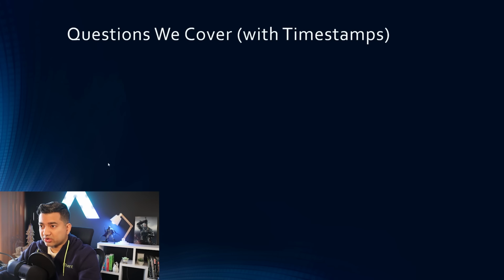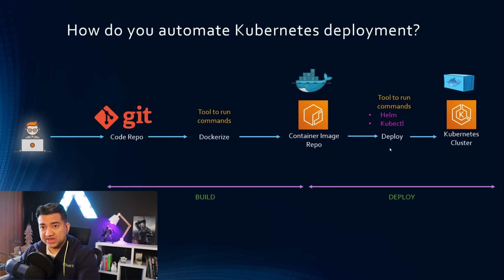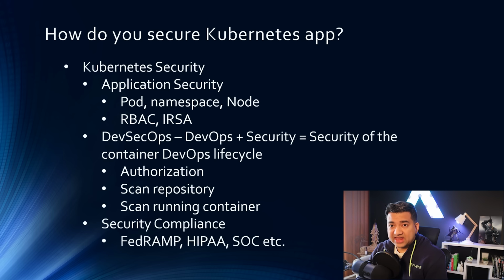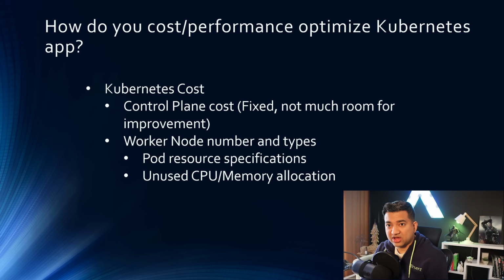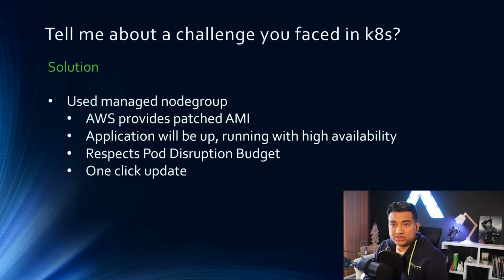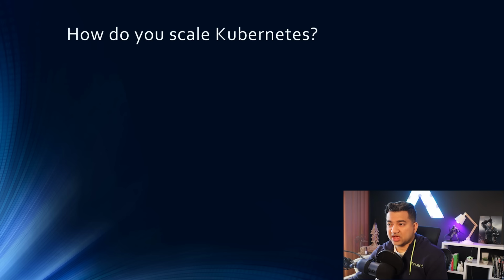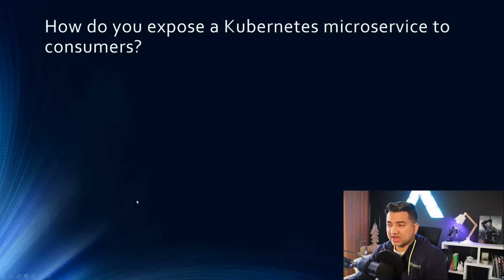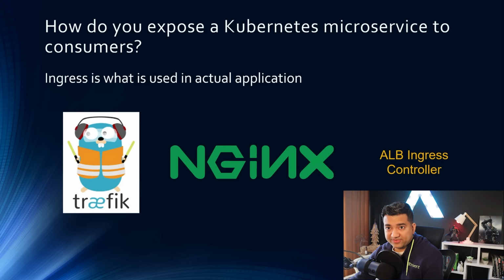Kubernetes Interview Questions Answers (From Container Specialist) | Moderate to Advanced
In this video we will go over Kubernetes Interview Questions and Answers from real world kubernetes apps. These questions are moderate to advanced in nature.
🚀Join the real-world SA bootcamp (Limited spots, enrollment opens 01/03/2026, past students got high paying jobs)

Timestamps:
00:00 Questions we will cover
01:24 How to automate Kubernetes app?
04:00 How to secure Kubernetes?
07:19 How to cost and performance optimize Kubernetes?
10:33 Real world Kubernetes challenges
13:48 How to scale Kubernetes?
16:32 How to expose Kubernetes app?
19:18 Do you need Kubernetes to run container?